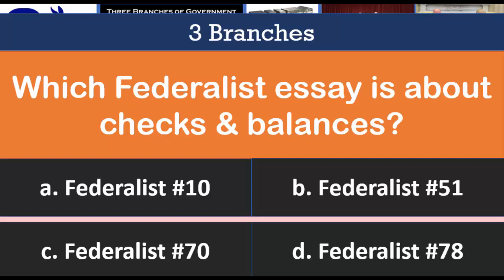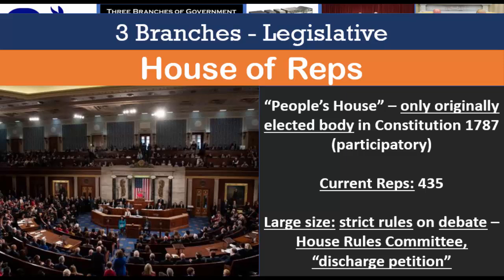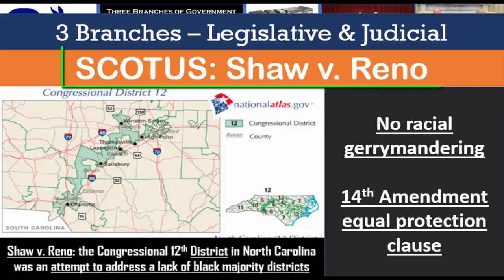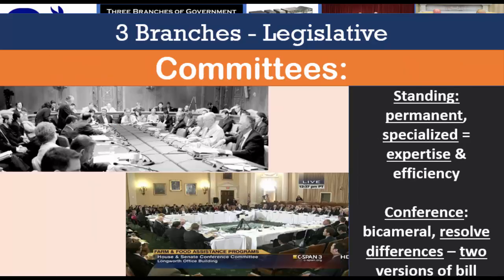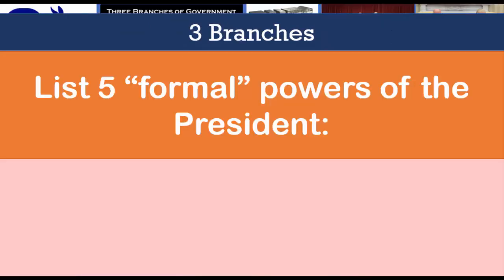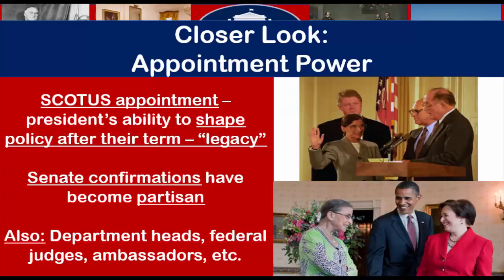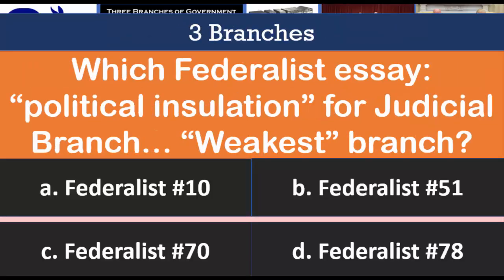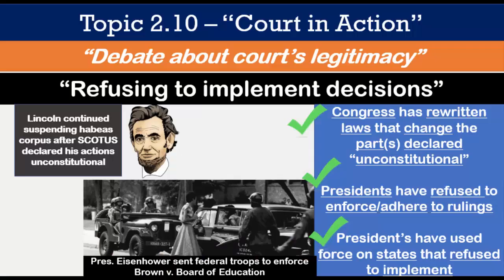AP Government - Unit II Review [Everything You Need to Know]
- for a wide variety of AP Gov resources including the PowerPoint used to make this video.